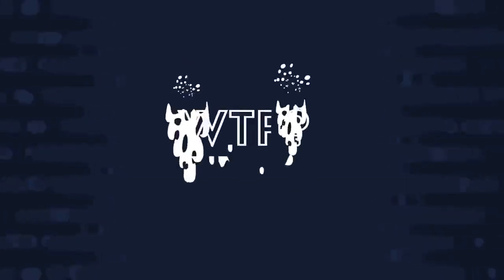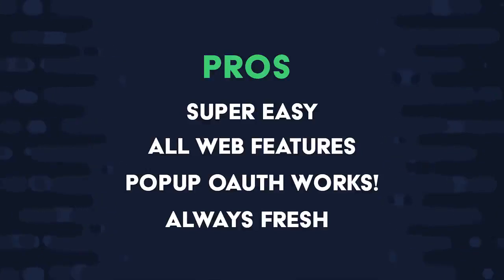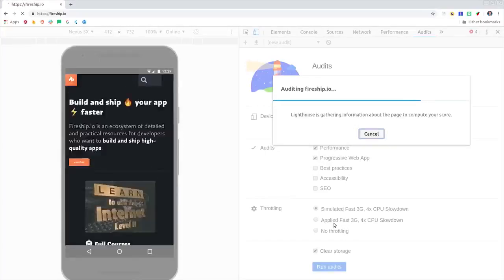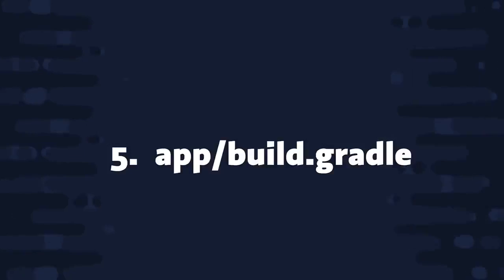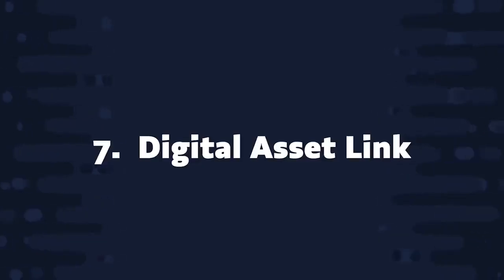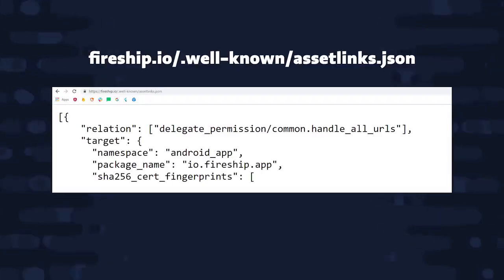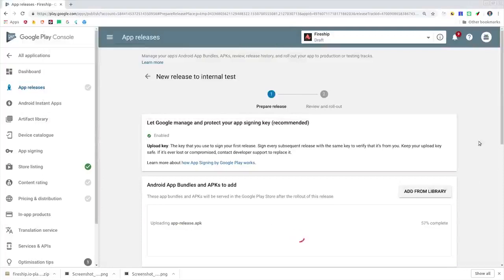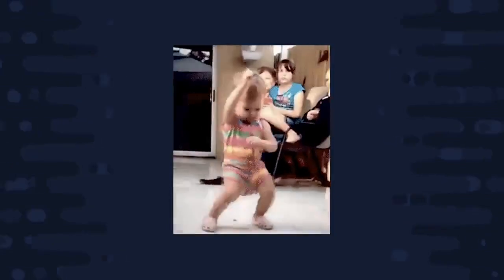PWA to Google Play Store with Trusted Web Activities (TWA)